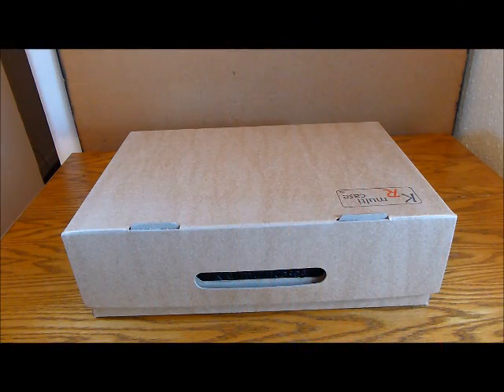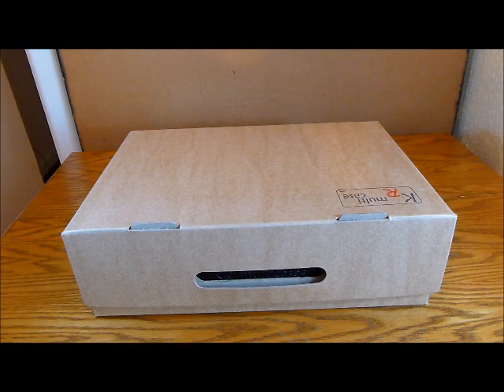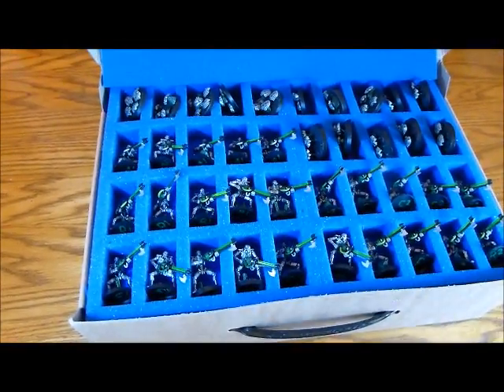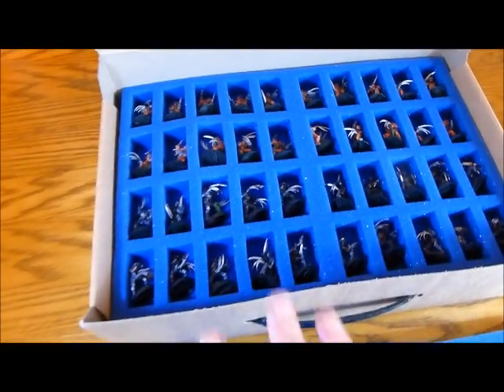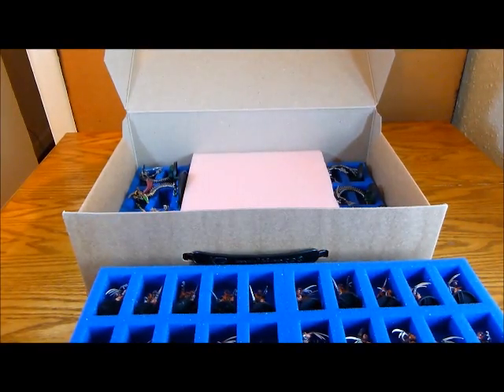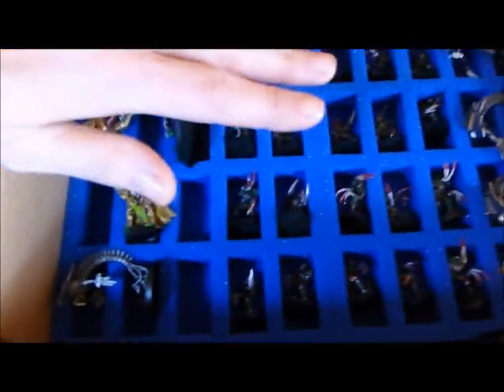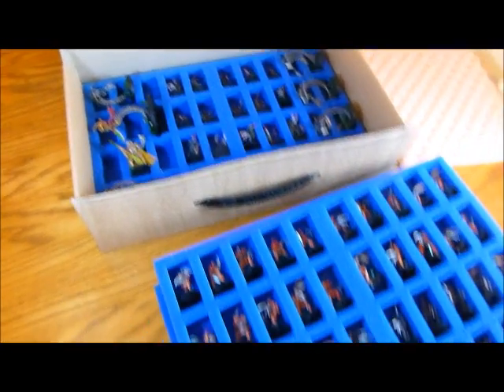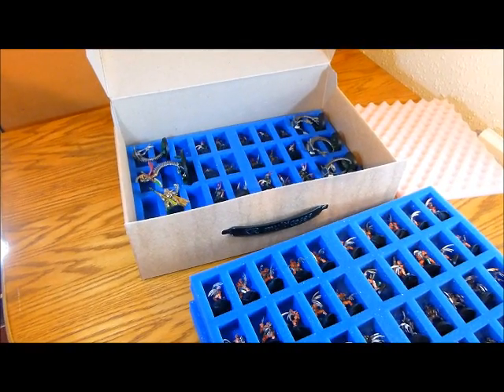Flayed One November (KR Multicase Review)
I review the KR Multicase I previously unboxed for my Flayed One army.

Find out how to buy tickets and to see more about this project, including a list of all the awesome contributors that are involved and pictures of the army. Please visit the Official project Homepage here: